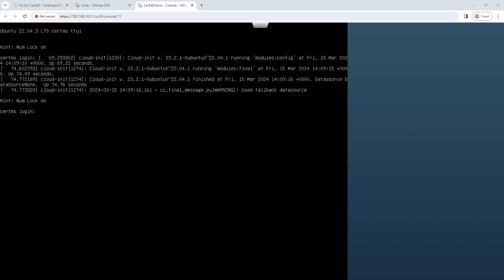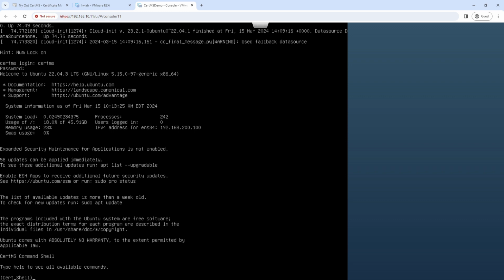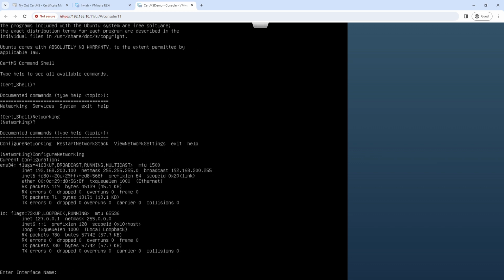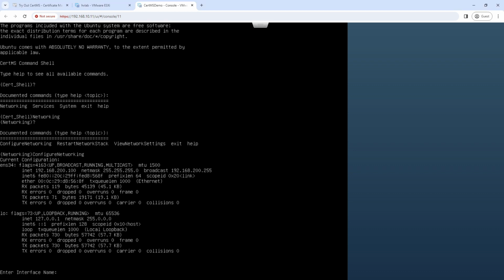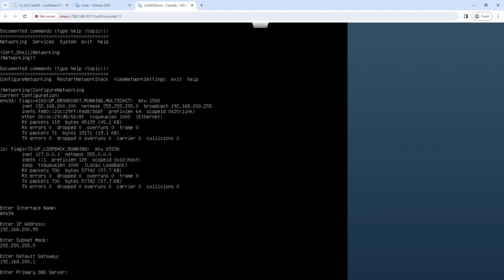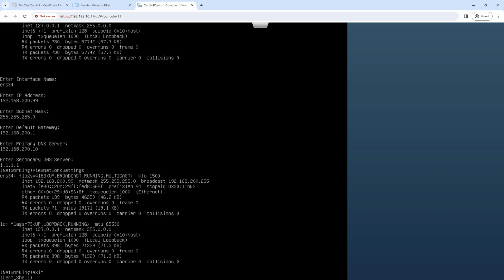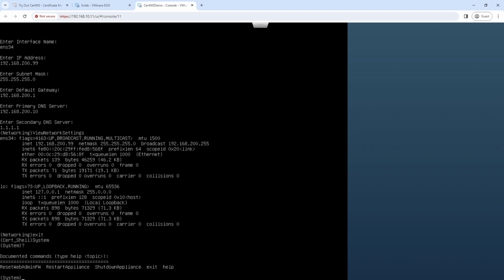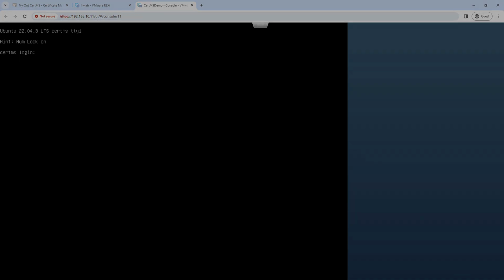Initial Console Config Video 4 - CertMS Intro Course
In this video we will go over the initial console configuration for CertMS to get it on the network.